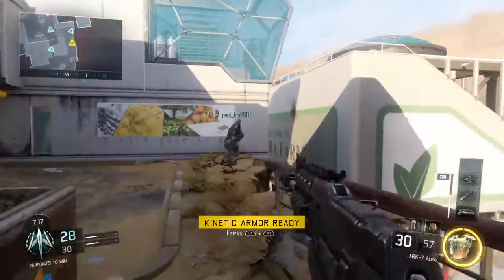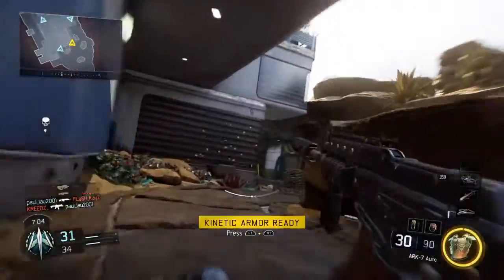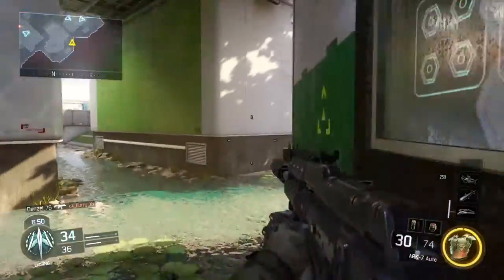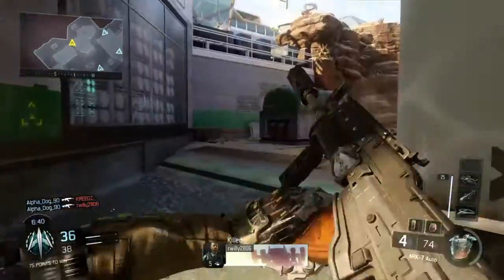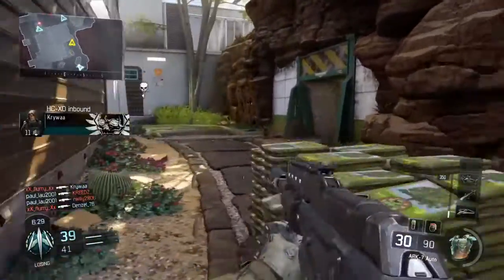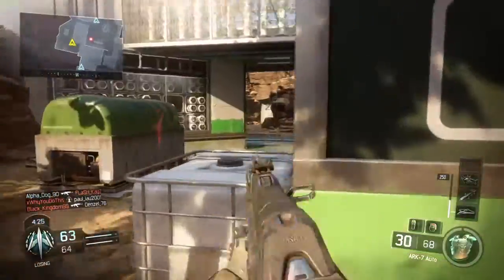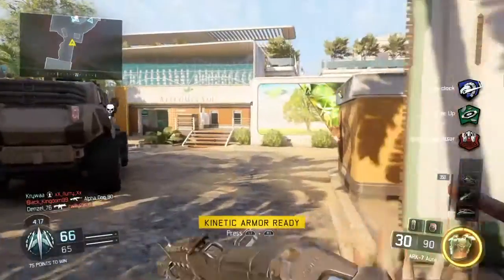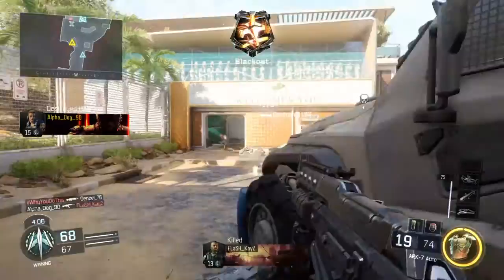Call of Duty®: Black Ops III Beta Gameplay #5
Call of Duty: Black Ops III Multiplayer Beta